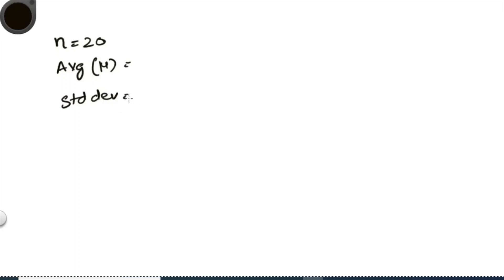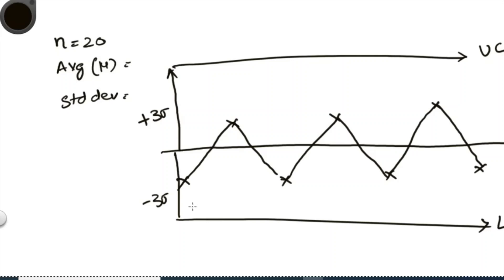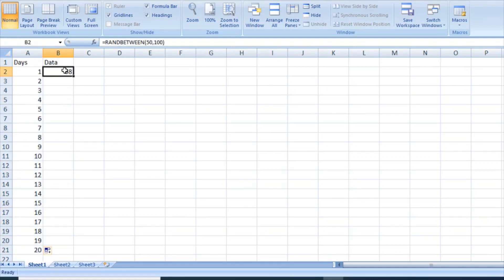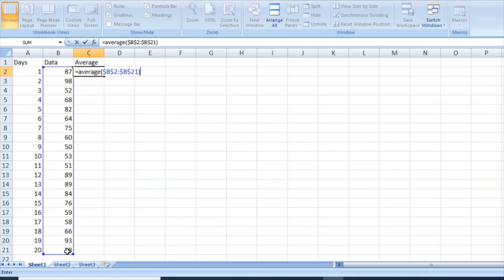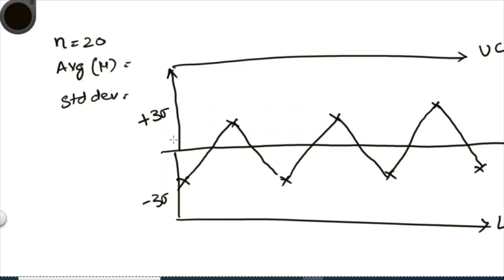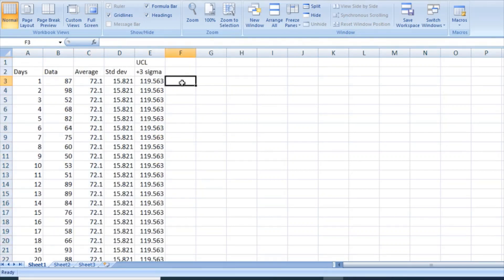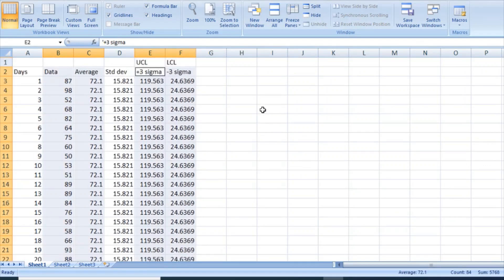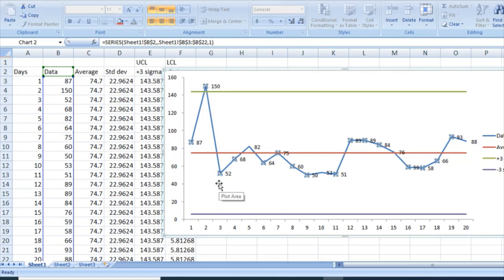HOW TO CREATE CONTROL CHARTS ON EXCEL | Step by Step guide by Lean6Sigma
A step by step guidance on creating a "Control Chart" on excel.
This video will have help students/professionals to create a control chart on excel when you do not have access to statistical software like Minitab.

Please leave your valuable feedback on the content and do let us know if you are looking for any specific topics.